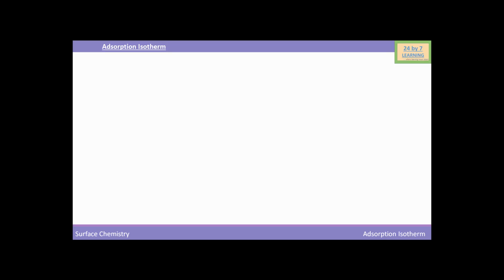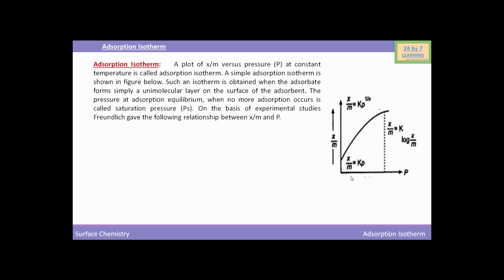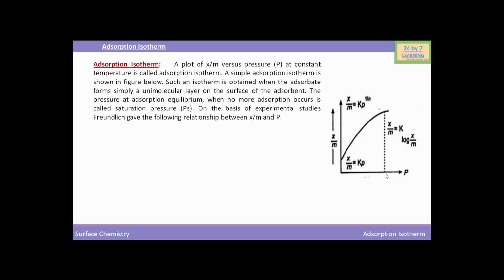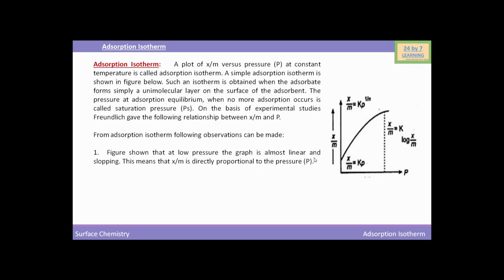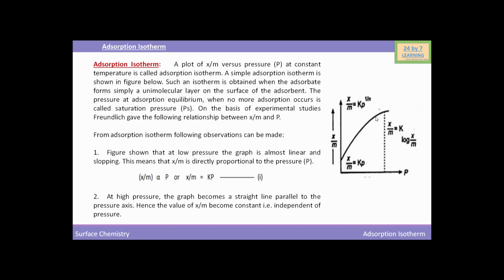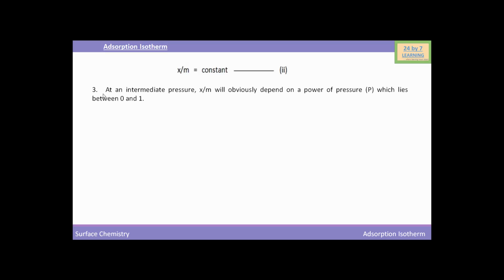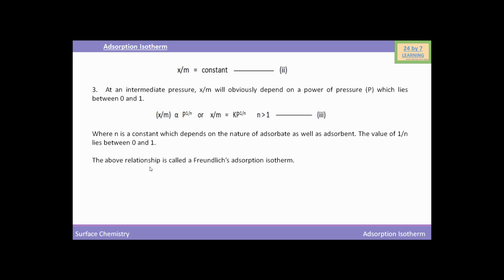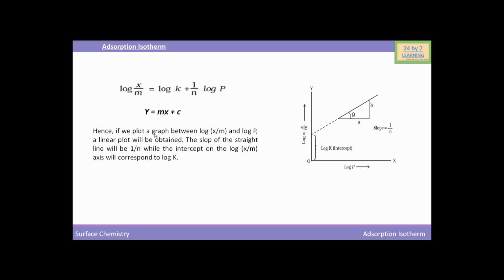Video 2: Adsorption Isotherm